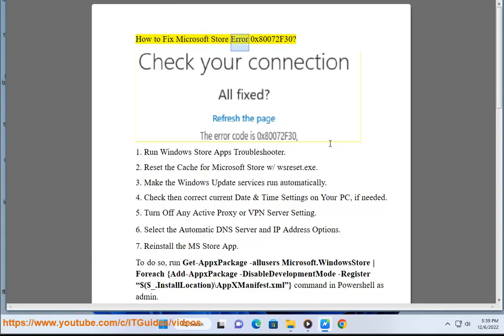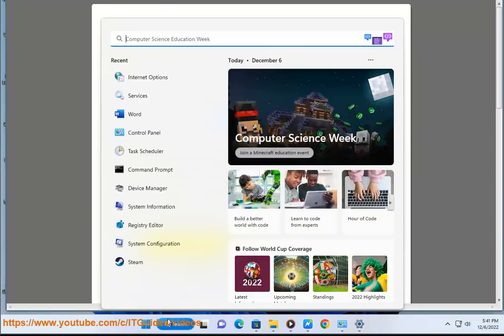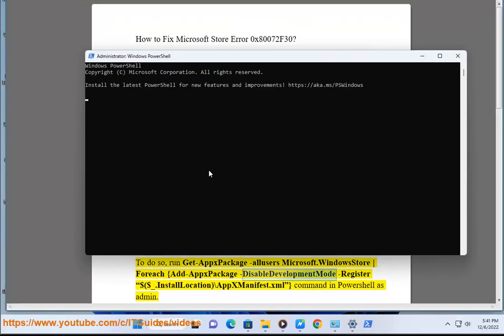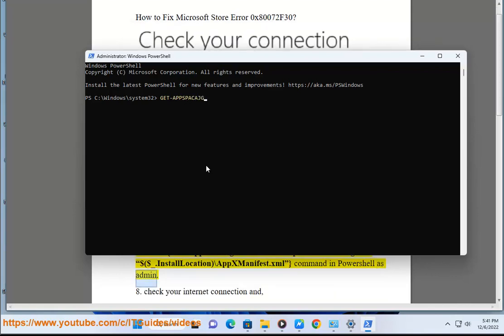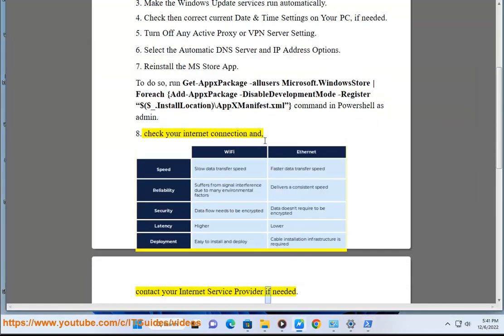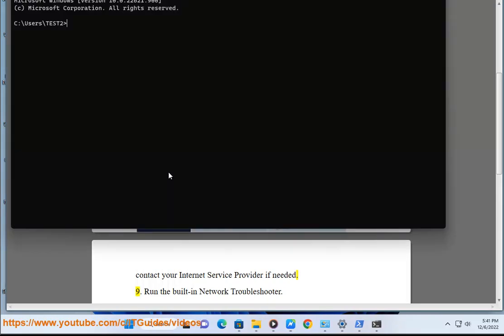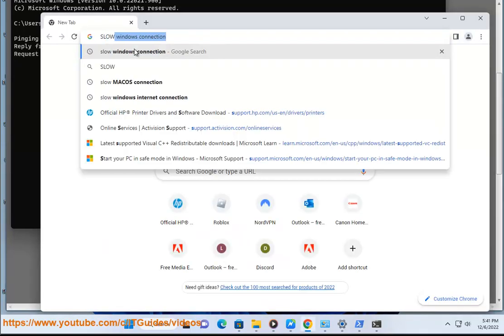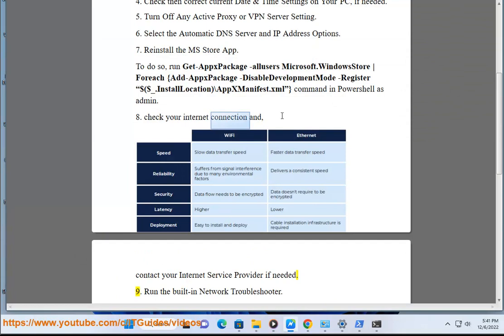Fix Microsoft Store Check your connection Error code 0x80072F30 on Windows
Here's how to Fix Microsoft Store Check your connection Error code 0x80072F30 on Windows.